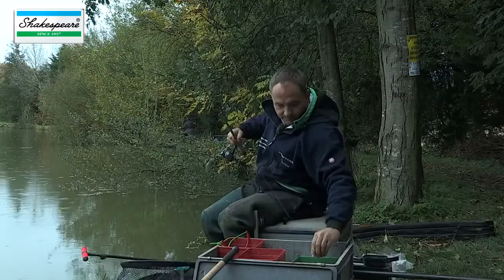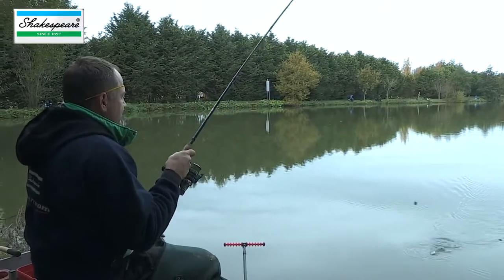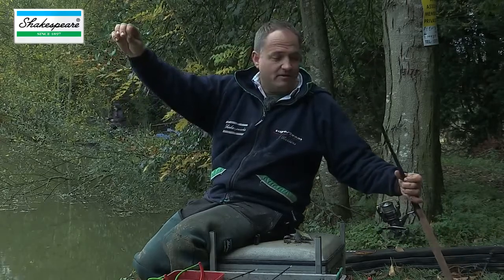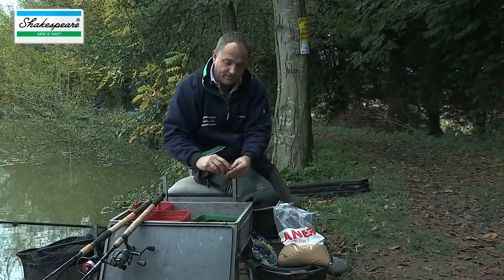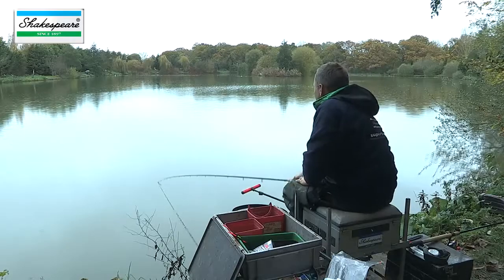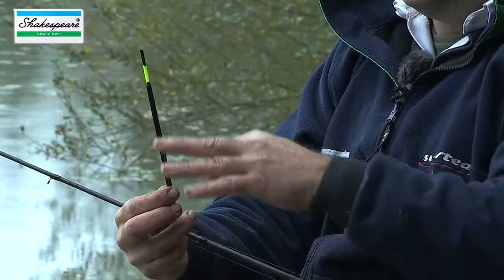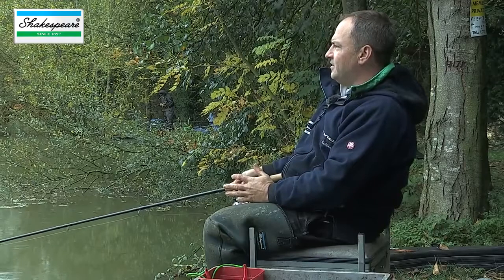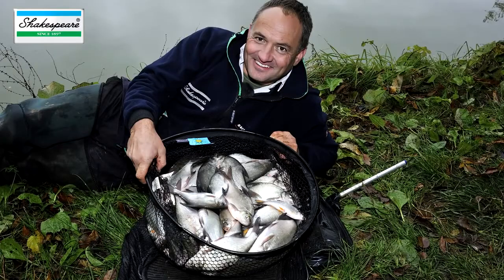Commercial fishing in winter chris vs sam. pole, waggler, feeder - chrisnsamfishing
This prolific BAA venue is producing good nets of silver fish including Roach, Skimmers and .

re-uploaded.. there is suppose to be a couple more pictures of chris with the carp and sams net of fish but youtube had cut them out for some reason thanks.

Dan shares his waggler/float fishing tips to help you catch more Roach in the winter. The waggler is a great method that emptys day ticket and natural fisher.

James Robbins from Shakespeare TV fishes at Earlswood Lakes near Birmingham. The video explains tips relating to feeder fishing for bream on lakes and also p.